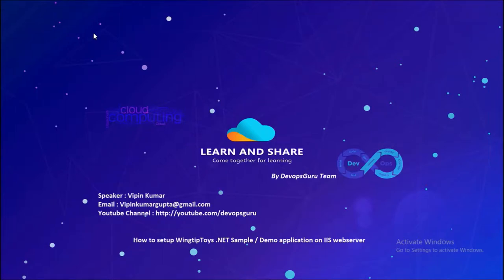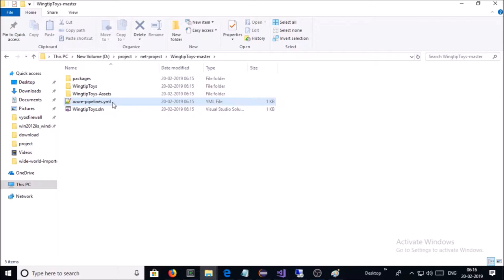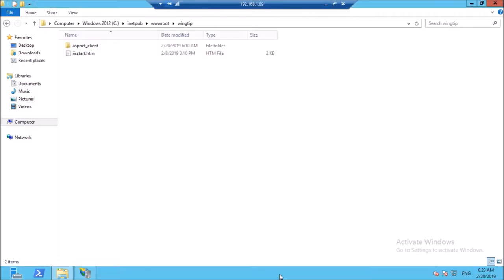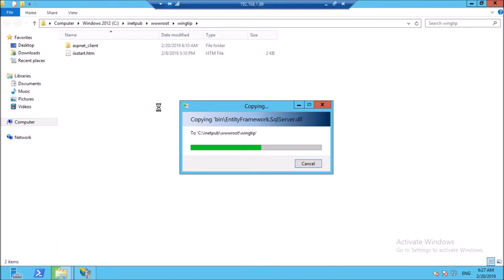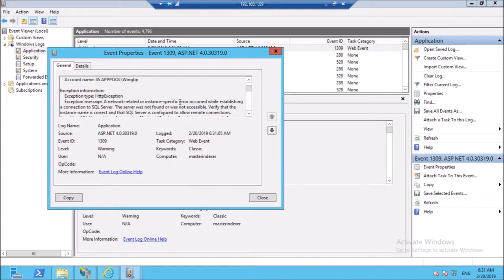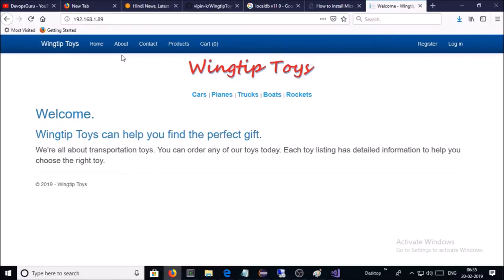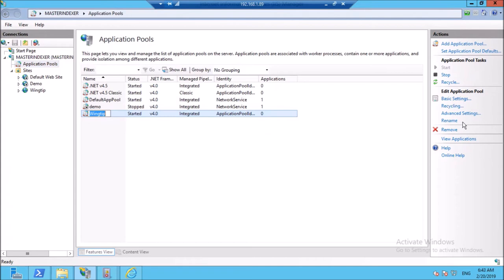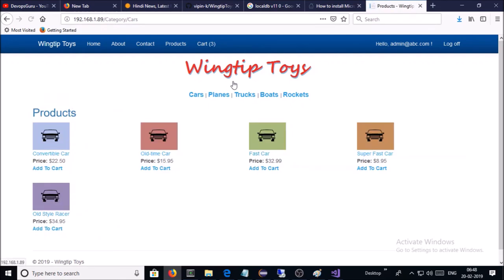How to deploy WingTip Toys real-time ASP.NET application on IIS Webserver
1. Understand the architecture and prerequisite of the applicaution.
2. Build an application in Visual Studio in 2017
3. Deploy om IIS web server.
4. Fix the error messages.
5. Test the application.

Download  Microsoft .NET Framework 4.5.2  (It's required by the application without it application won't work) -

Download .sln and code for WingTip Toys application -